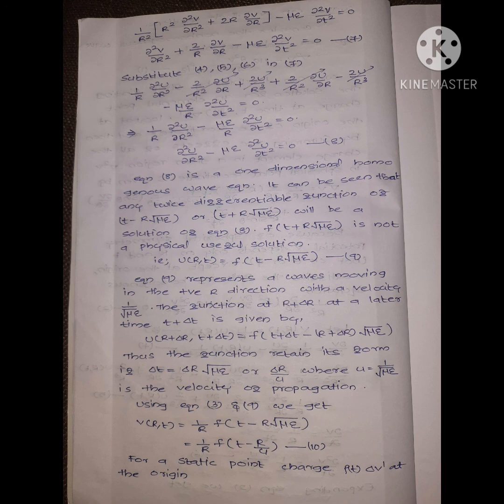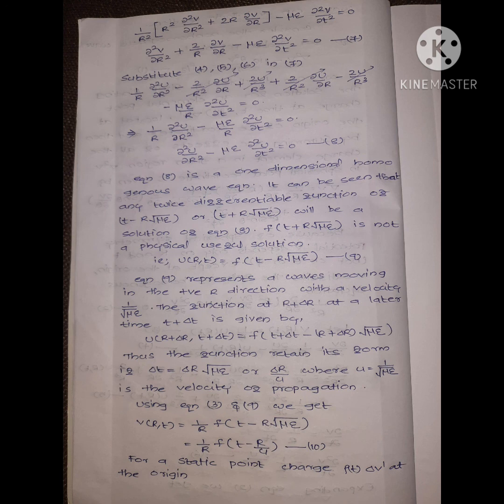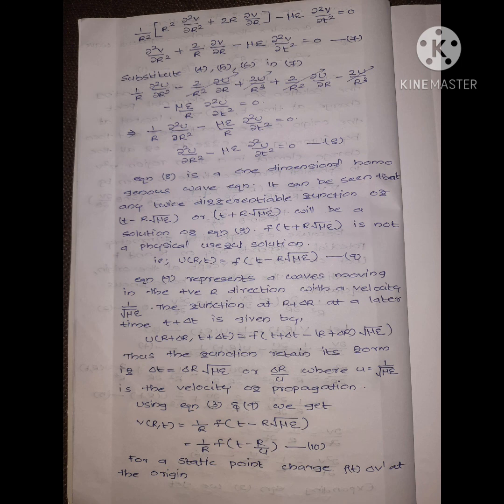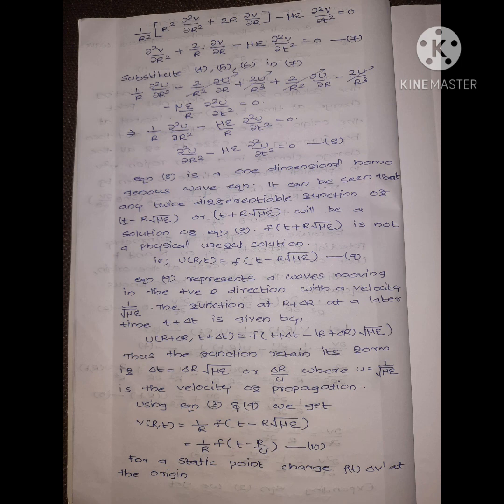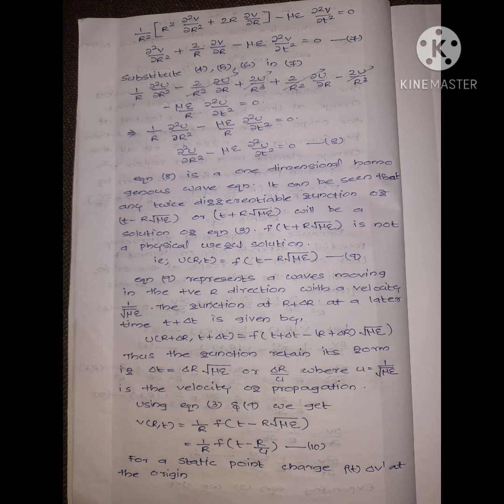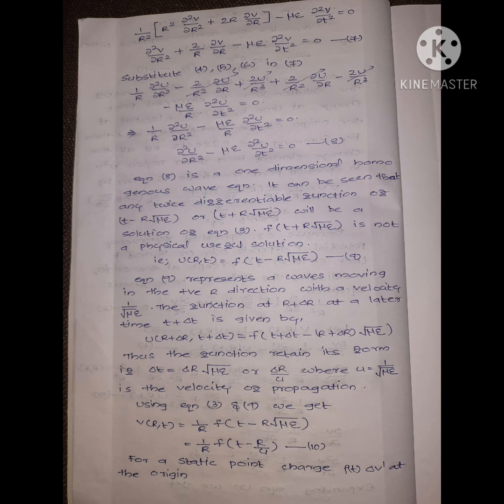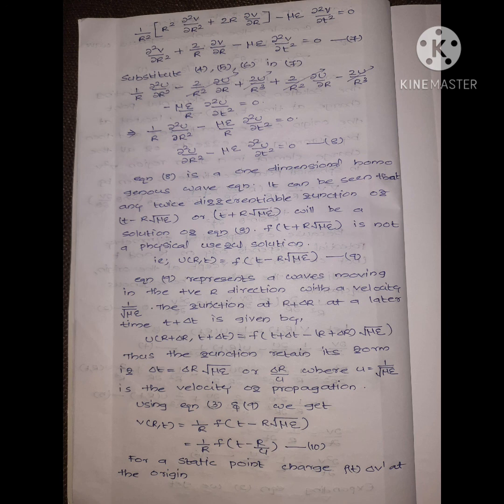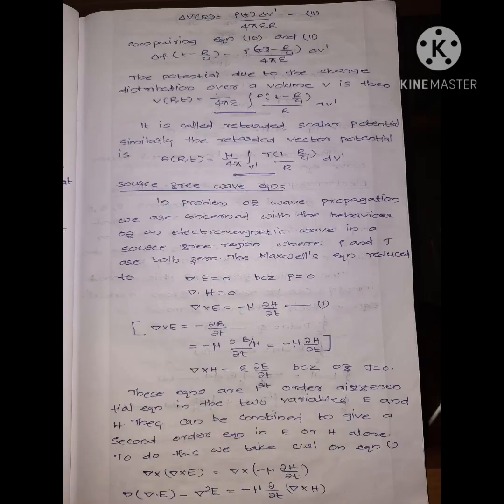wave equation and their solution